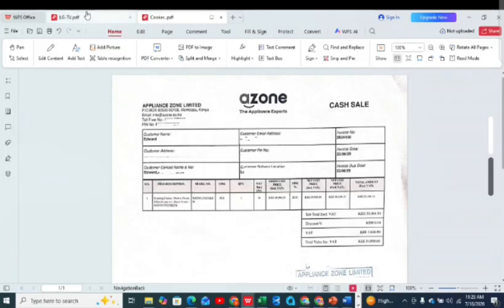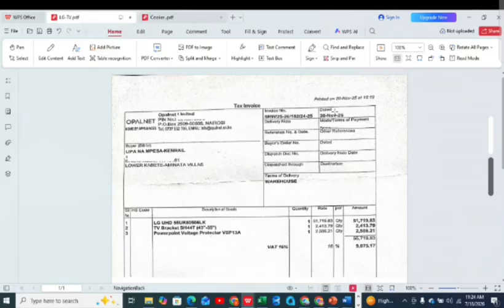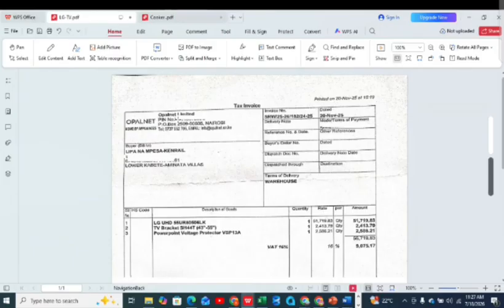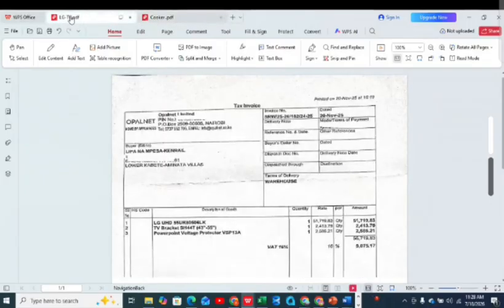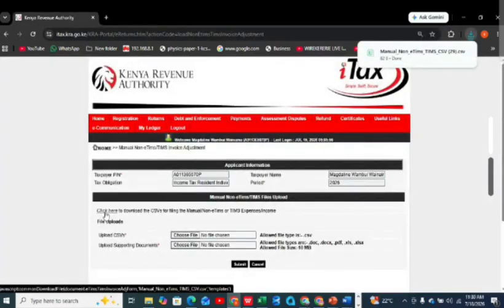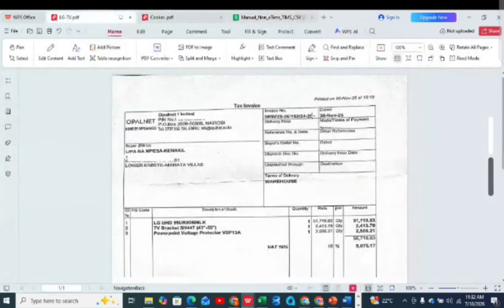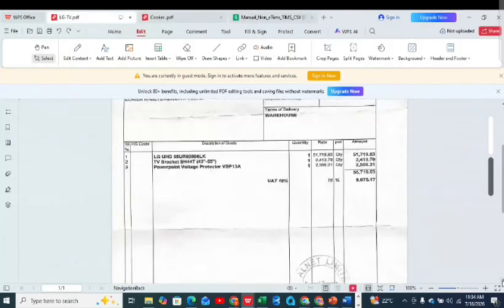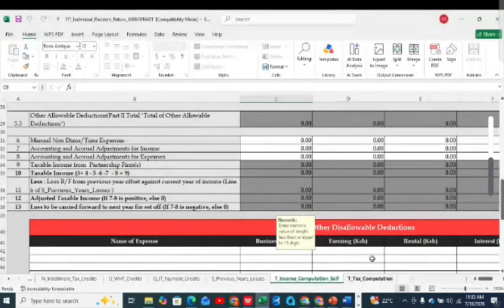How to Handle eTIMS Invoices in Kenya (2026) | Complete KRA Guide for Every Business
How to Handle eTIMS Compliant Invoices That Don't Auto-Populate on iTax Portal | Step-by-Step Guide

In this video, I take you through a step-by-step guide on how to handle two types of eTIMS-compliant invoices that require special treatment before they can be reflected correctly on the KRA iTax portal.

Not all eTIMS-validated invoices automatically appear as purchases in iTax. Understanding how to identify and correctly treat these invoices is essential for accurate VAT filing and avoiding reconciliation issues.

In this tutorial, you'll learn:
• The two types of eTIMS-compliant invoices that require special treatment.
• Why some validated invoices do not auto-populate on the iTax portal.
• How to correctly account for these invoices.
• Best practices for ensuring accurate VAT purchase records.

This guide is ideal for accountants, bookkeepers, business owners, tax consultants, and finance professionals using KRA eTIMS and iTax for VAT compliance.